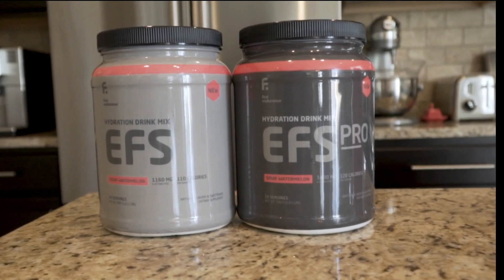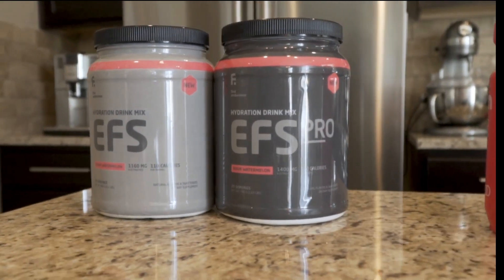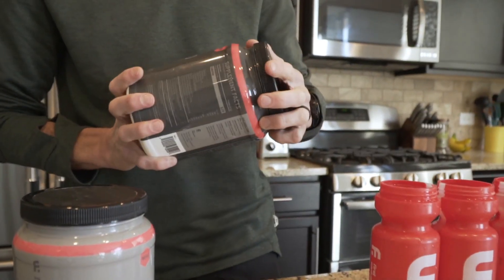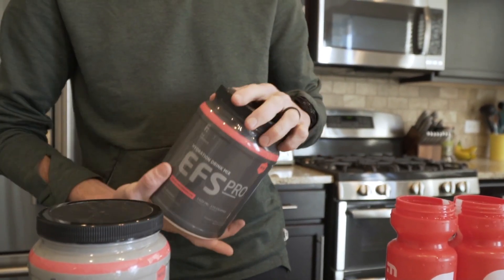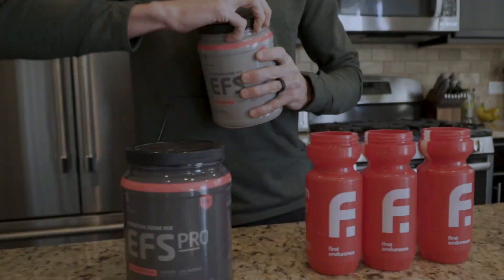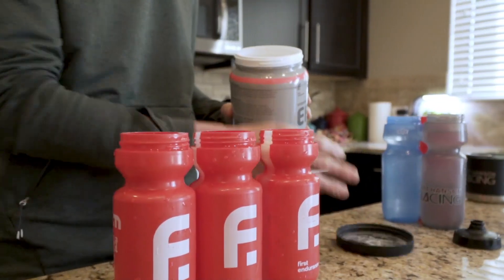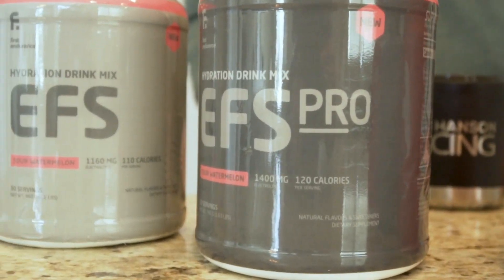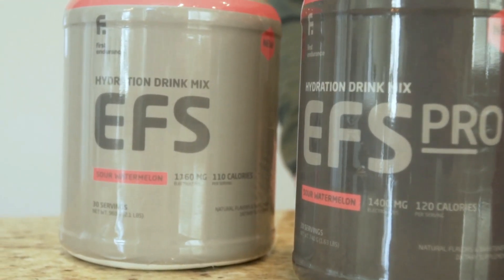Ask the Pro(f) - First Endurance EFS-PRO 2 - Review of PharmaGABA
Check out my discussion on the new First Endurance EFS - PRO. This review focuses on the addition of PharmaGABA to the product. I'll cover the other aspects of the product in future videos.

About Matt: Dr. Matt Hanson is a professional triathlete and coach for triathletes, cyclists and runners. He has an extensive background as an athlete and is highly-educated in all things sports-related.

As an athlete, Matt comes from a wrestling background, but running has always a been a passion of his. In 2014, his first year as a pro, Matt set 3 run course records and won Ironman Chattanooga. He has since tallied 10 professional wins, including 3 North American Championship titles. He also owns the fastest ever time at an Ironman-branded, full distance event (7:39:25) where he also clocked the fastest ever marathon off the bike with a 2:34​​.

About MHRacing: Matt’s background and training record make coaching a natural fit for him. Coaching since 2013, he has helped triathletes reach their goals at all distances. He has also coached runners, swimmers, and cyclists to bring out their single sport potential.

MHRacing offers customized training plans at an affordable price. All custom coaching includes weekly training plans, race strategies, detailed nutrition and pacing strategies, and unlimited e-mail communication.

New Research on PharmaGABA
Kakee A, Takanaga H, Terasaki T, et al. Efflux of a suppressive neurotransmitter, GABA, across the blood-brain barrier. J Neurochem. 2001;79(1):110-8.

Inoue W, Bains JS. Beyond inhibition: GABA synapses tune the neuroendocrine stress axis.Bioessays. 2014 Jun;36(6):561-9

Boonstra E, de Kleijn R, Colzato LS, et al. Neurotransmitters as food supplements: the effects of GABA on brain and behavior. Front Psychol. 2015;6:1520.